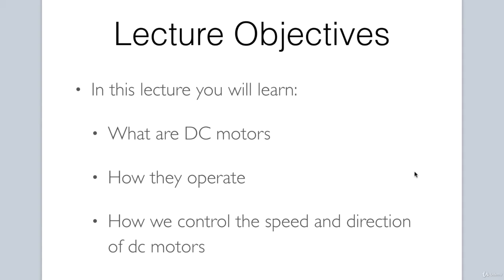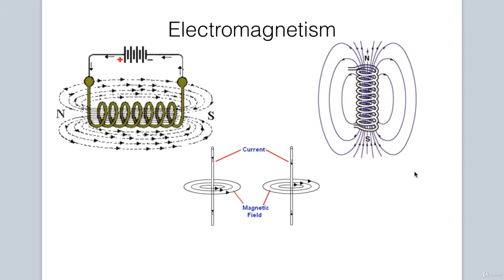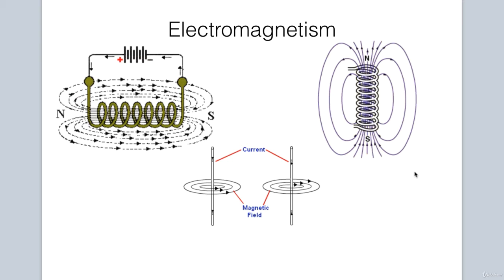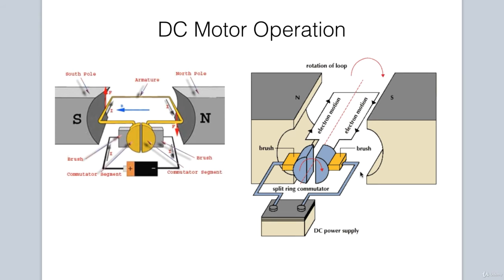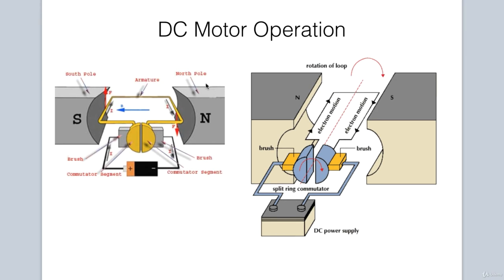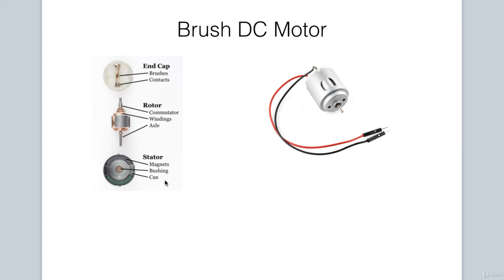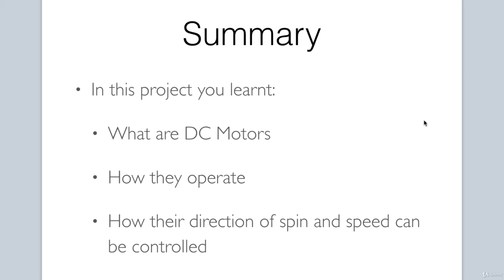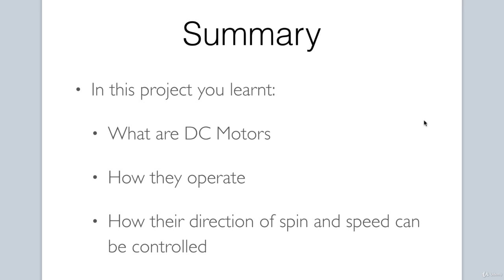Arduino Tutorial: Remote Controlled Car Part 1 Understanding DC Motors